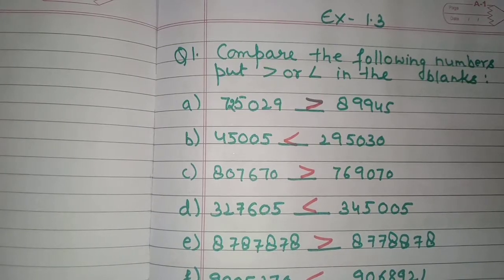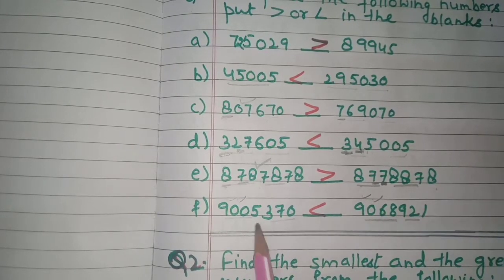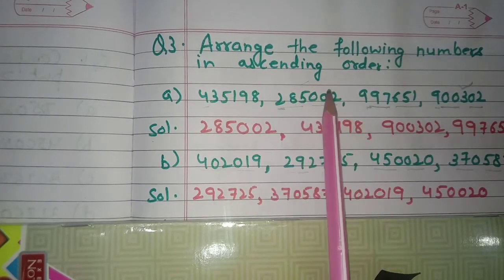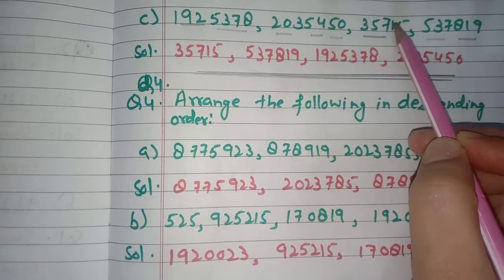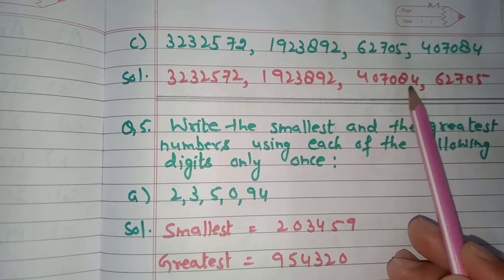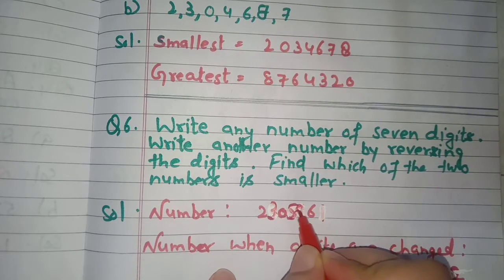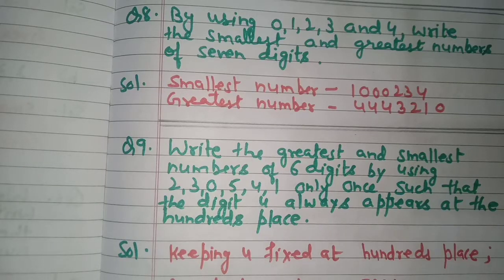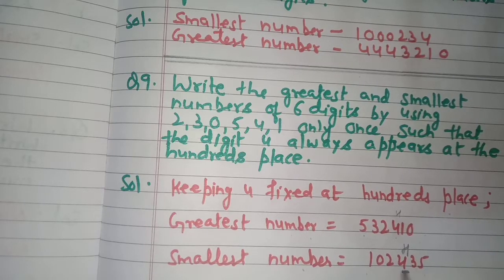Large Numbers Chapter -1 Exercise 1.3 Class 5 Army school/Cbse | Mathematics grade 5 Army School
Large Numbers Chapter -1 Exercise  1.3 Class 5 Army/Cbse | Mathematics grade 5 @ Let's strike out || Class 5 || Maths || Chapter 1 Large Numbers Ex-1.3 || New Perfect Composite Mathematics